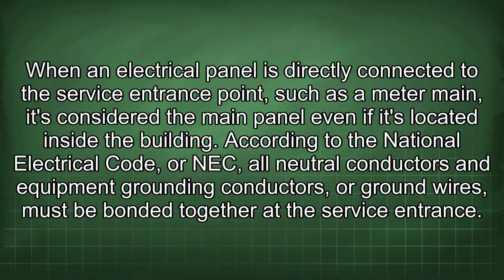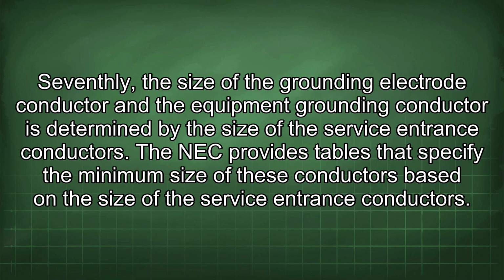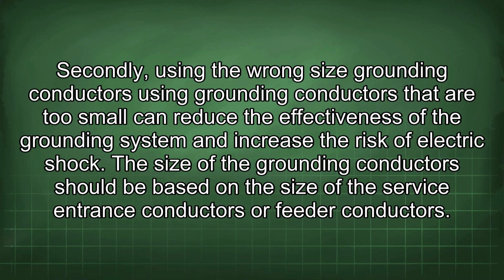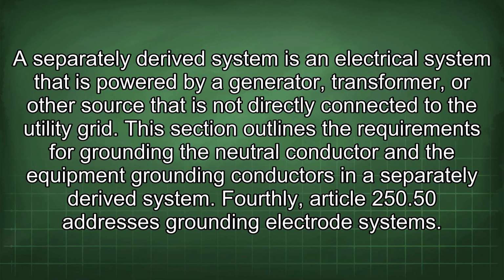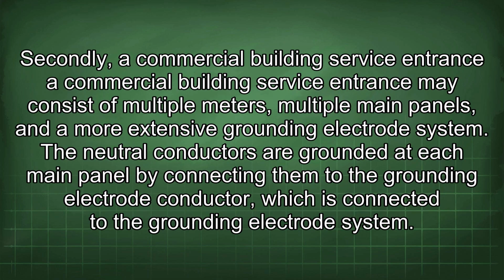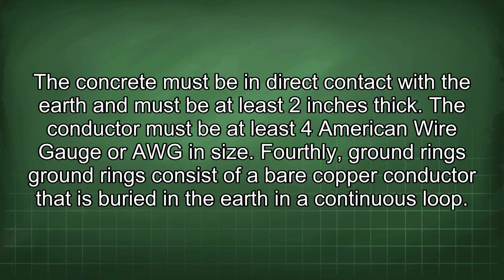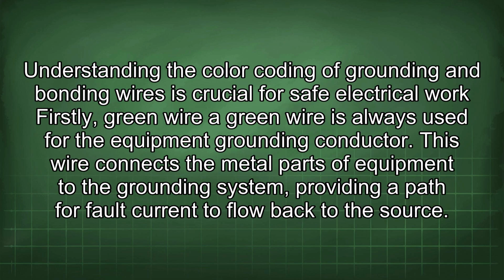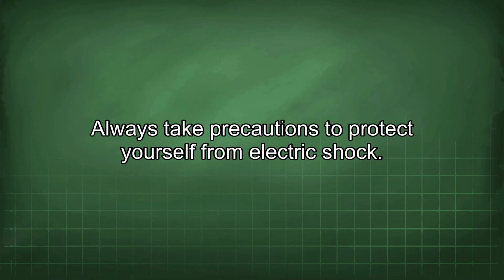Main Panel Grounding Explained NEC Requirements and Best Practices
Understand proper grounding for main electrical panels fed from a meter main. Learn about neutral ground bonding, grounding electrode conductors, and equipment grounding conductors. This video explains NEC requirements for safe electrical installations.